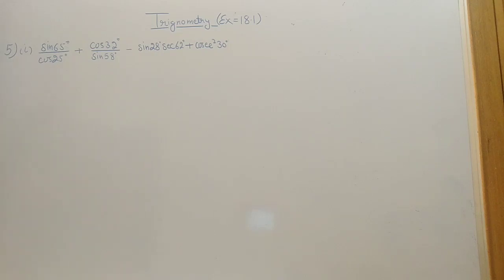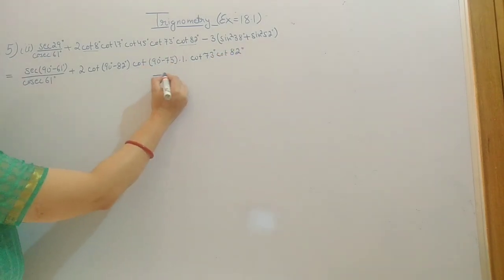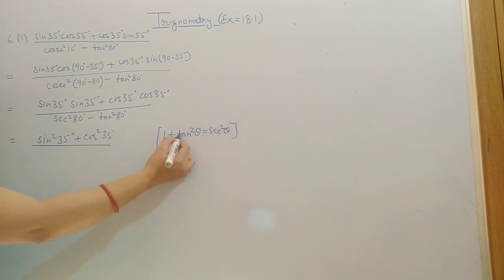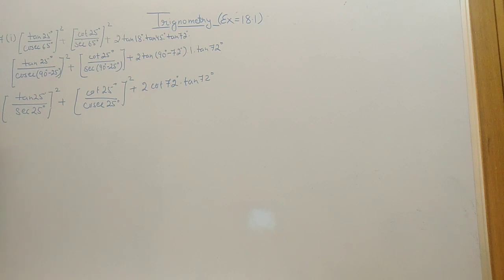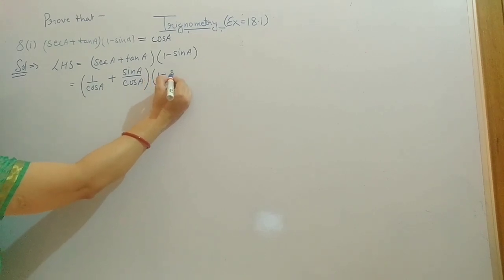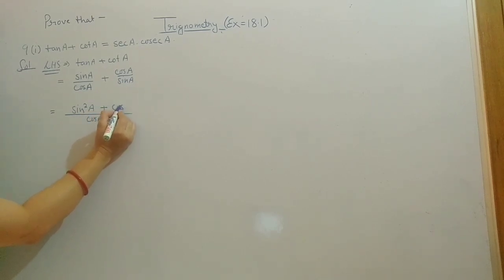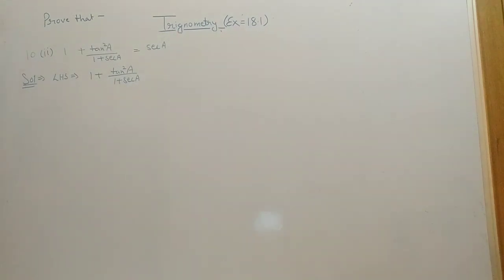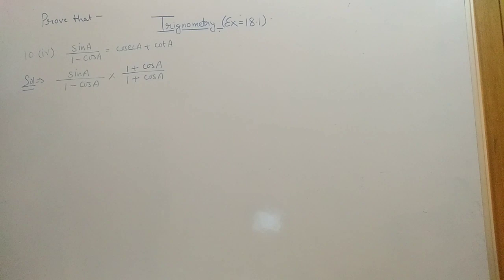Class 10th | ICSE Mathematics | Chapter 18:- Trigonometric Identities